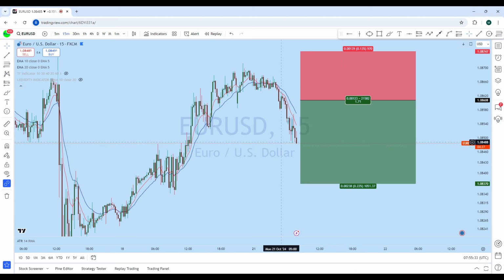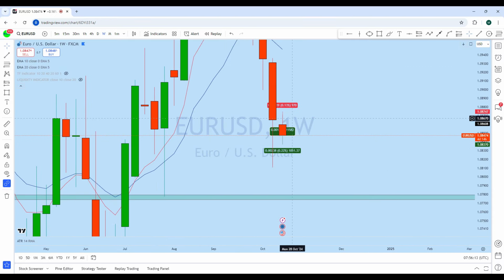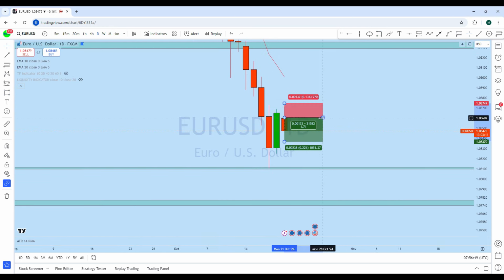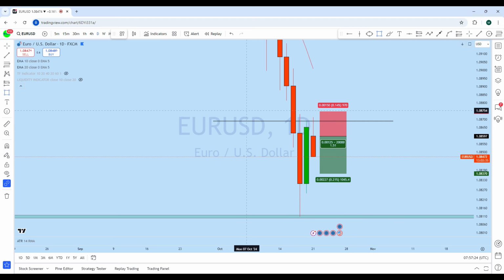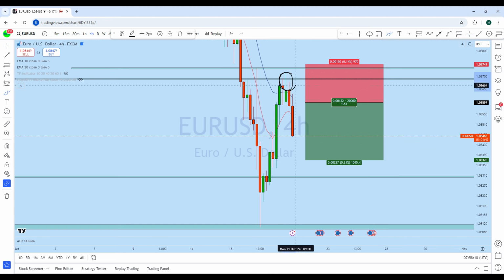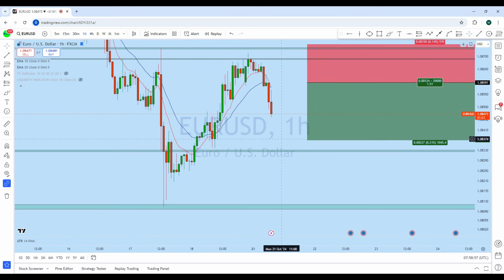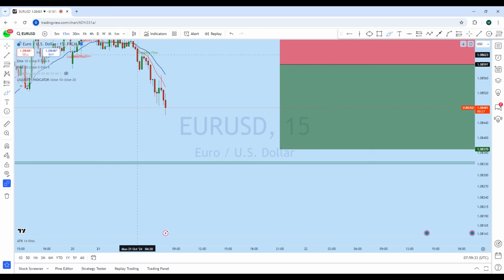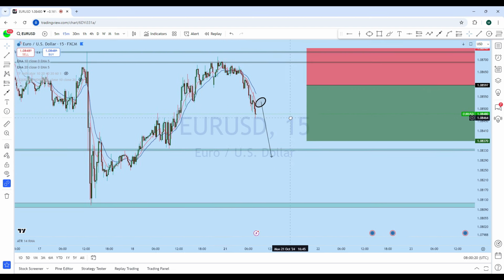EURUSD Analysis Today : Trend Following Trading Strategy